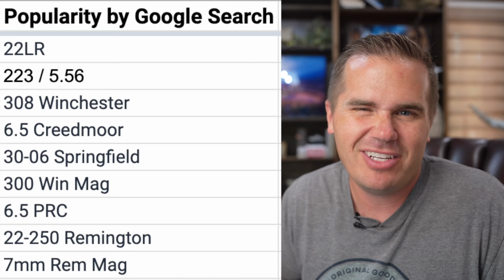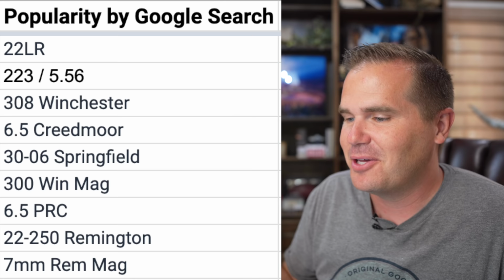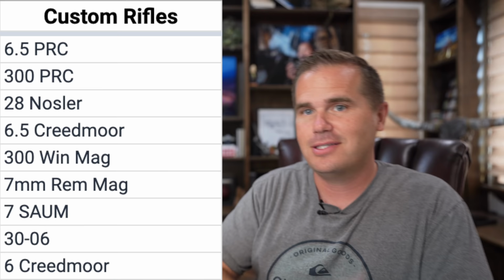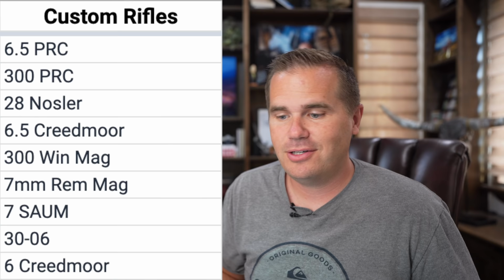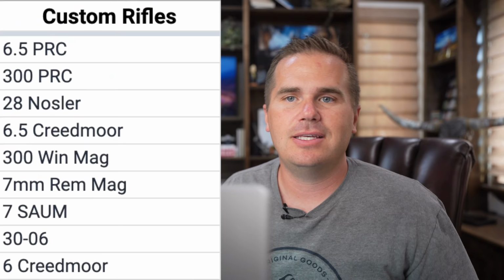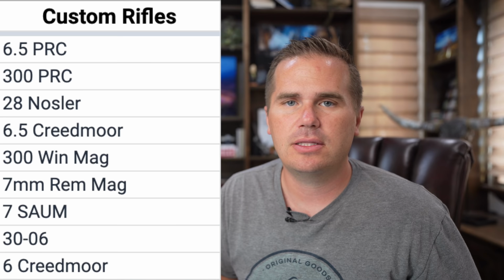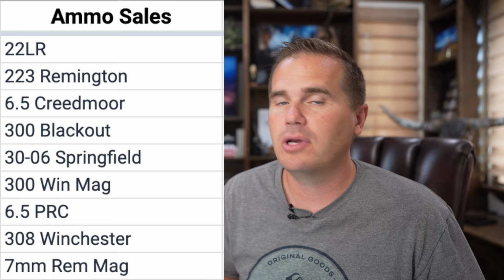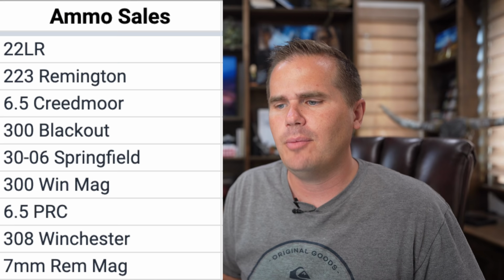Most Popular Rifle Cartridges on the Market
You can see the listings of the most popular cartridges based on each of these criteria on my blog.

The Backfire Youtube Channel is owned and operated by Backfire LLC, a Utah limited liability company.